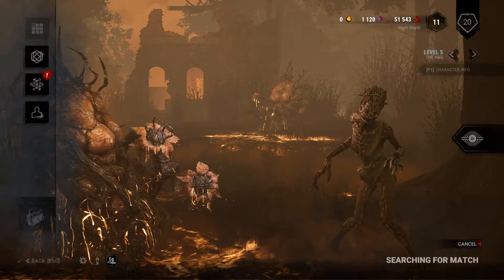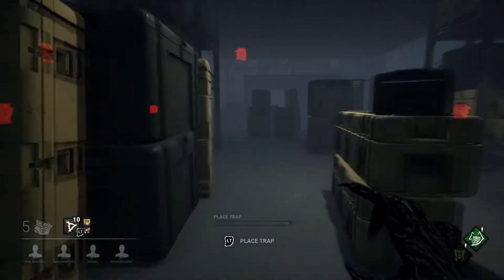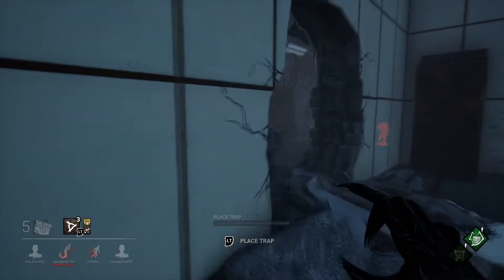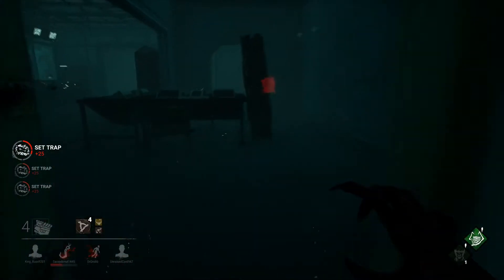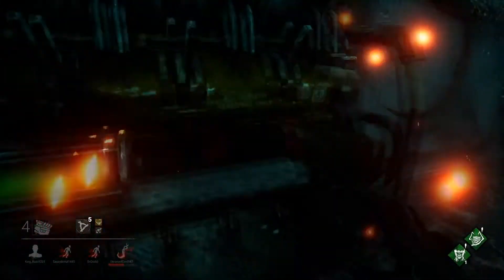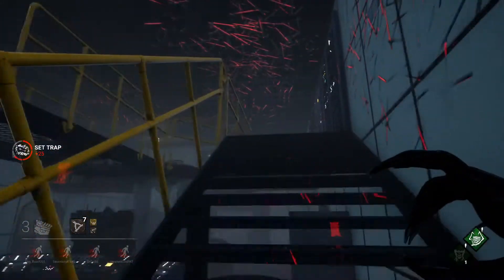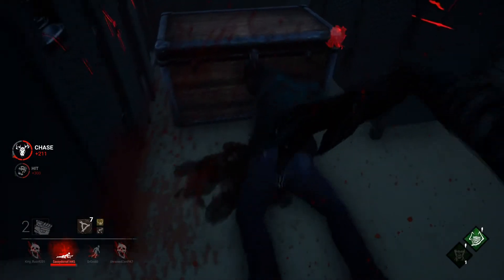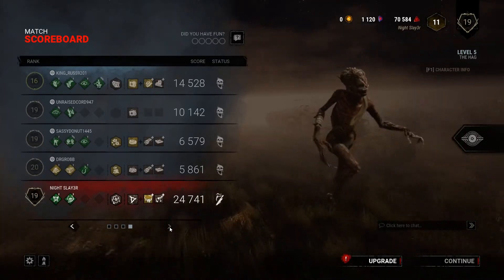The Best One Yet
Dead By Daylight - Playing as The Hag
This is my first official gaming video! I am so proud of this video and I also kicked some ass. You're gonna love it.
Thank you so much for your patience, I promise I will upload more videos in the near future. I finally have the equipment to continue on this journey! I hope you guys have an awesome day/night! I'll be seeing you in the next one.